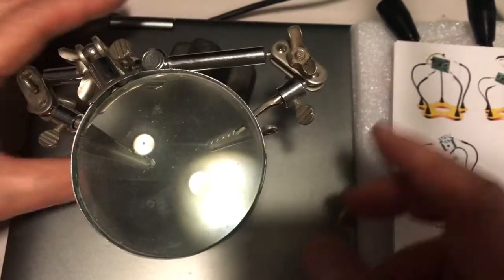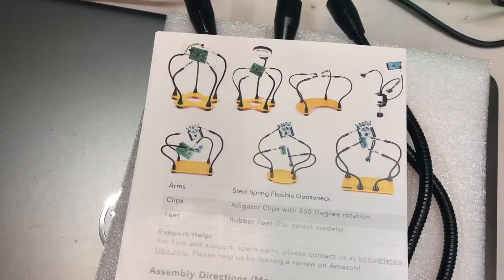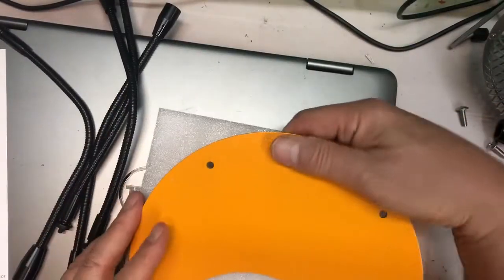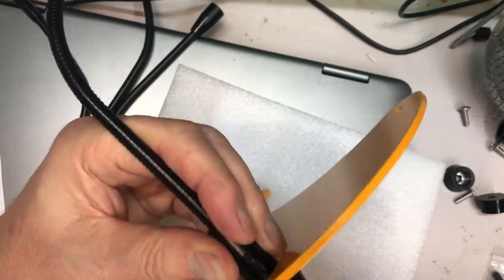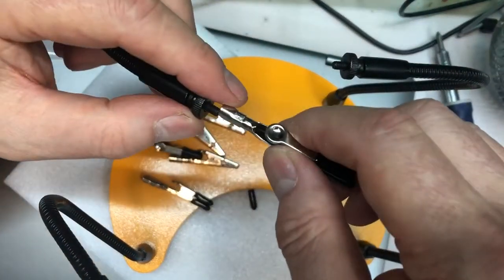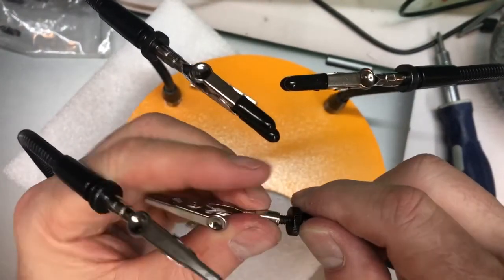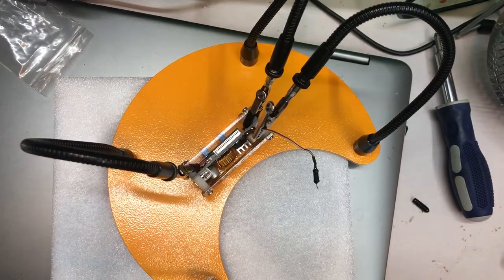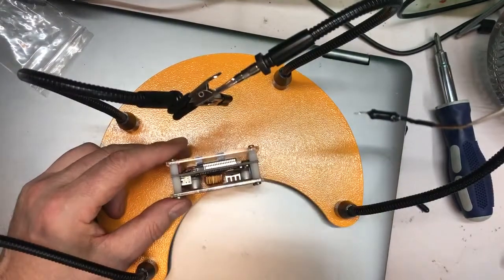Kotto Helping Hands Soldering Station Assembly and review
Kotto Helping Hands for soldering and assembly and review.